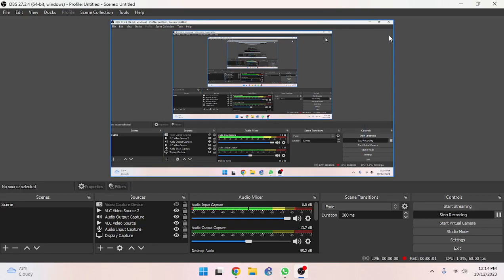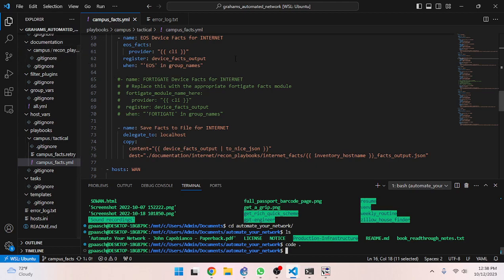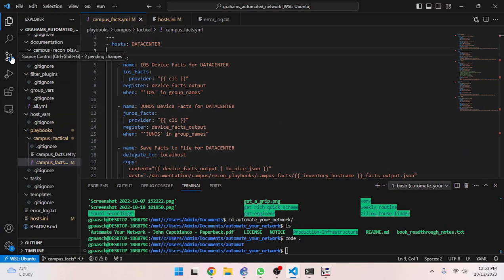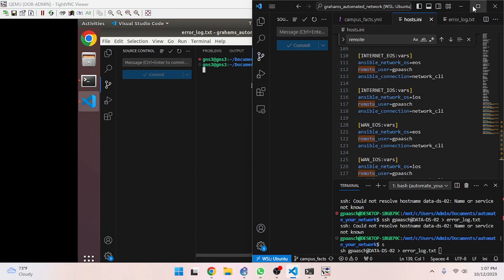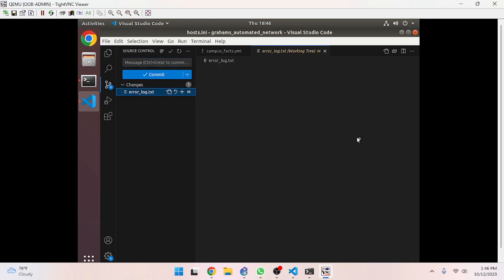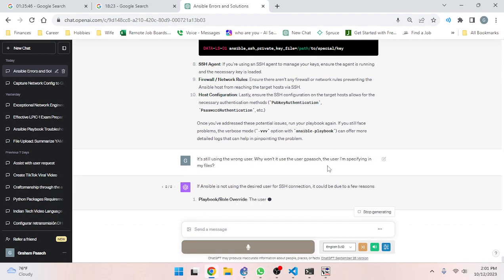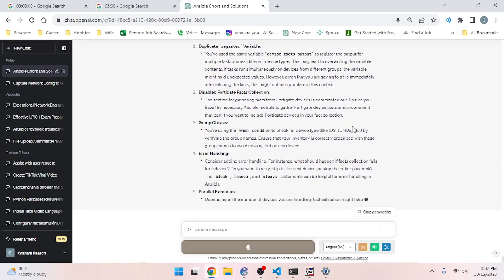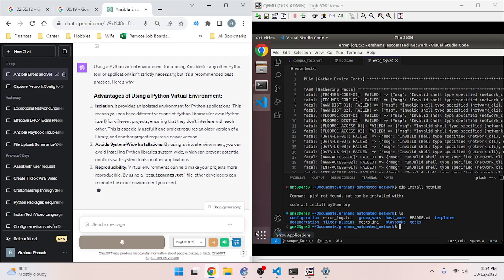Automate Your Network by John Capobianco: Chapter 6 - Part 12